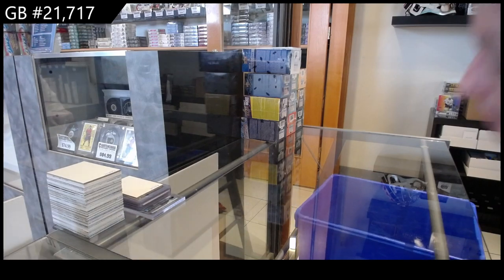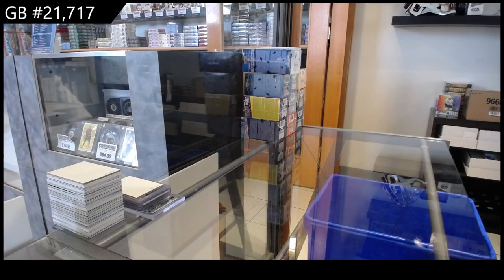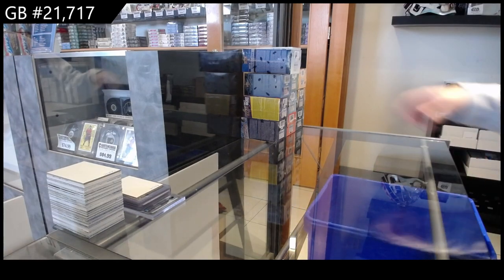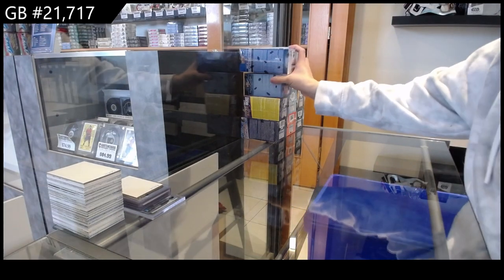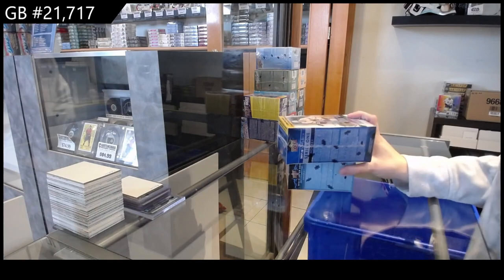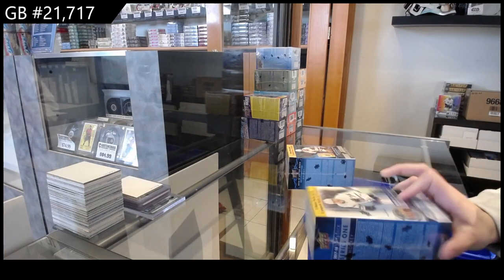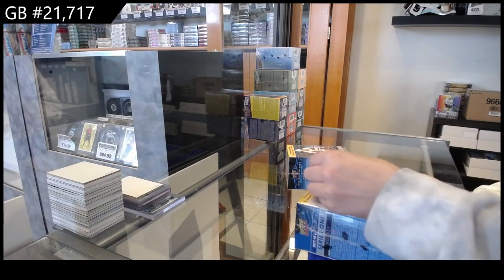Upper Deck Series 1 & Series 2 11 Blaster Hockey Mix Break - CNC GB #21,717